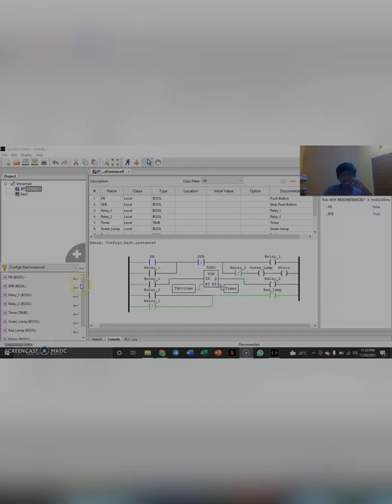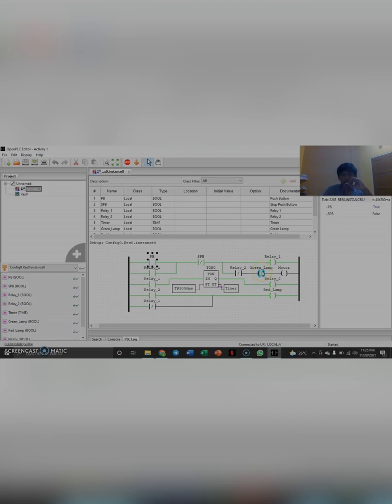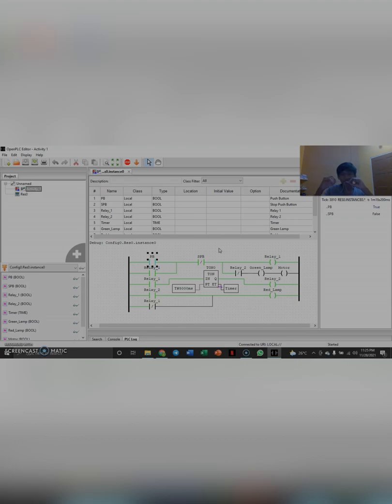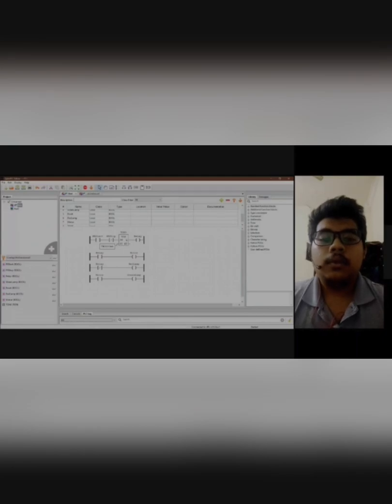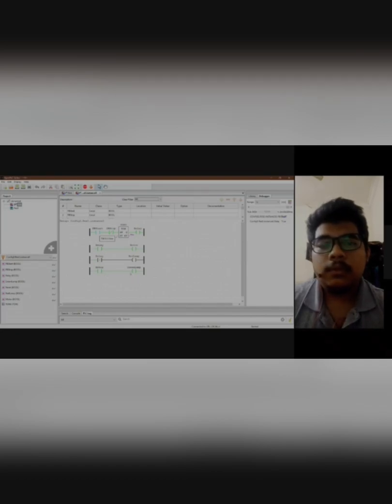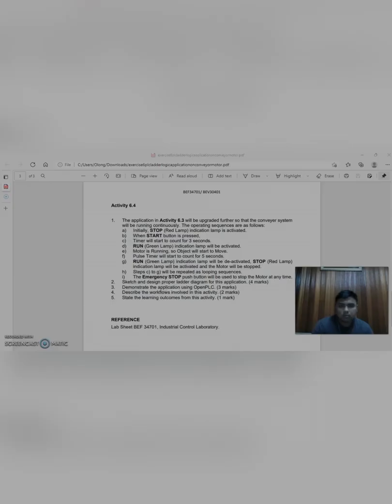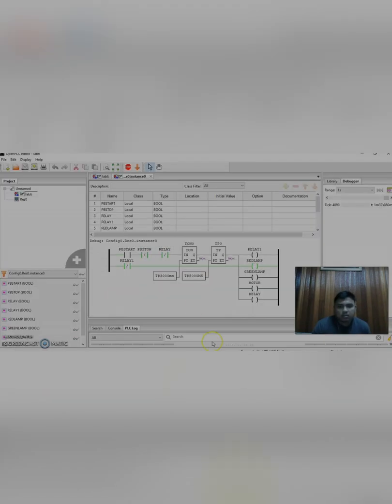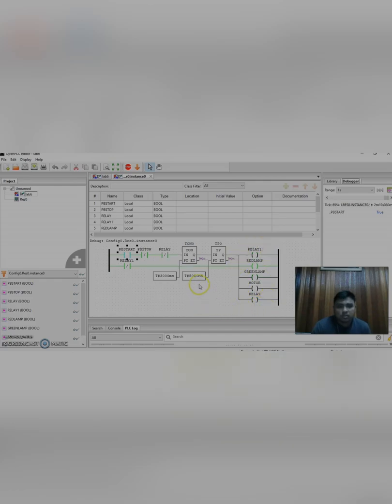Lab 6 : PLC Ladder Logic Application On Conveyor Motor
Power Engineering Laboratory 1 (BEV 30401)